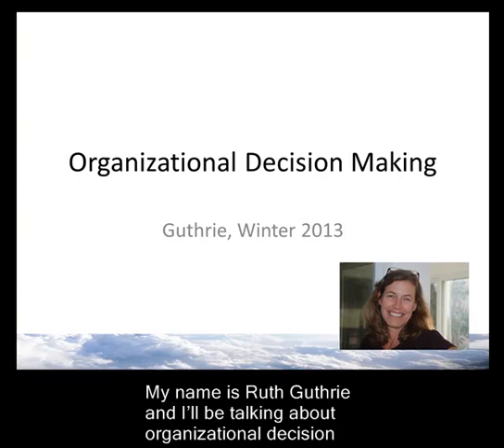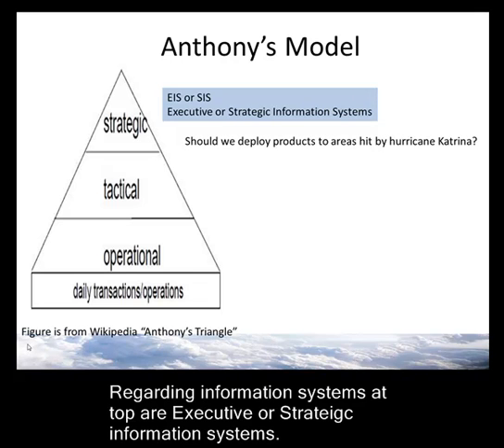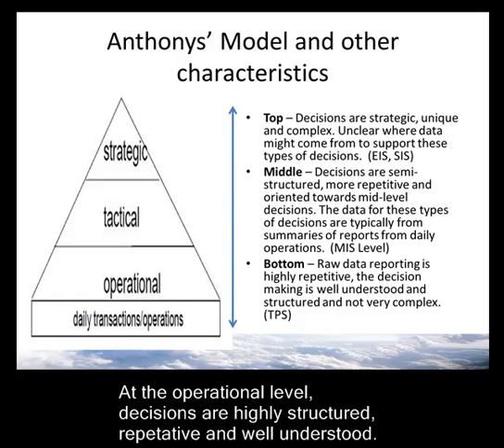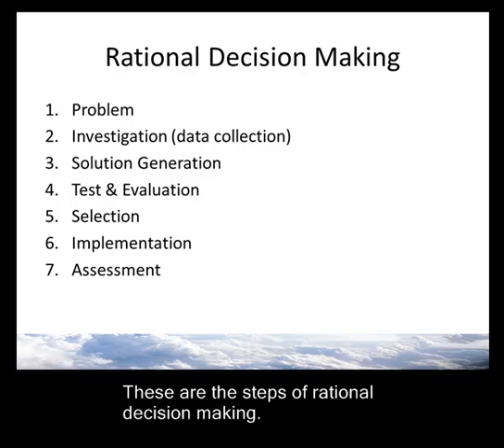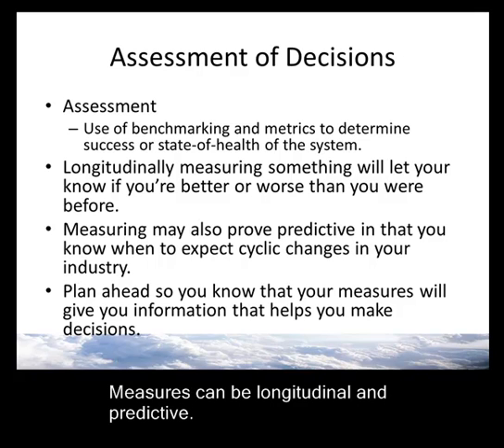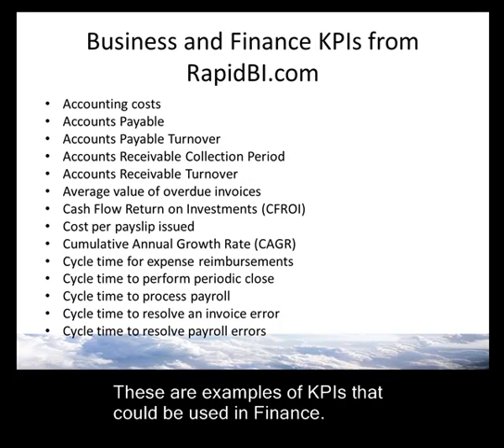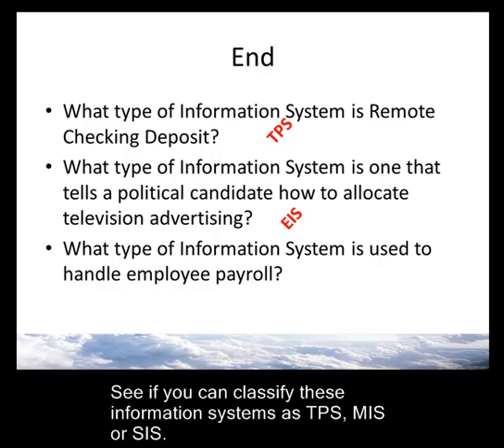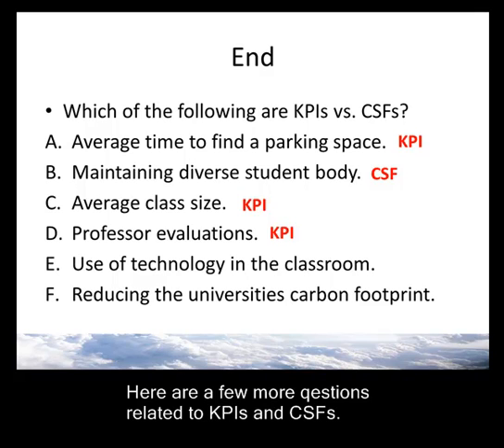w1m3 Measures of Success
Metrics, Benchmarks, KPIs & CSFs with examples.